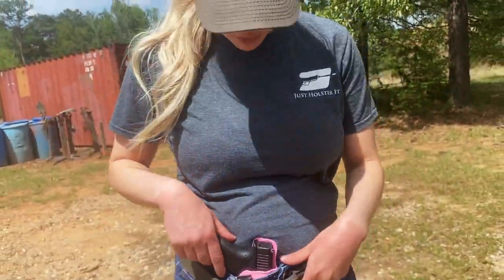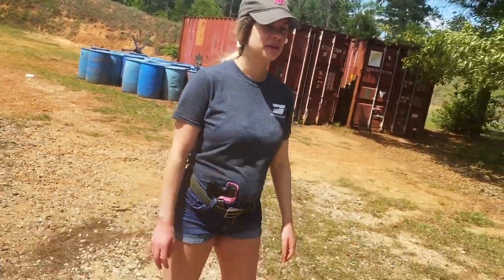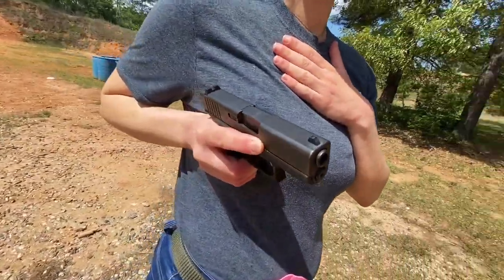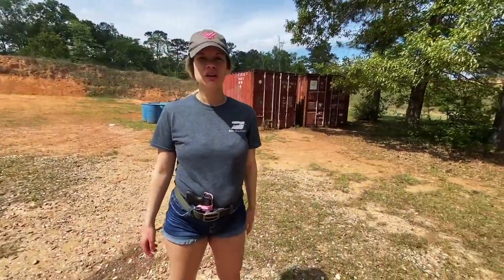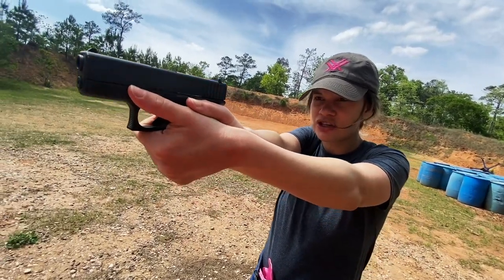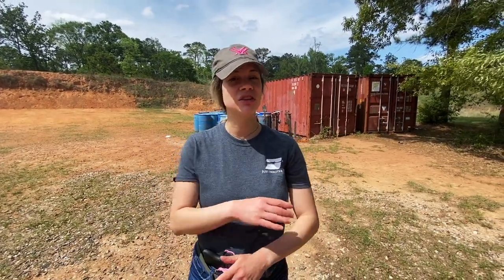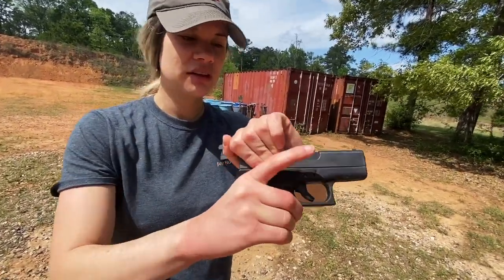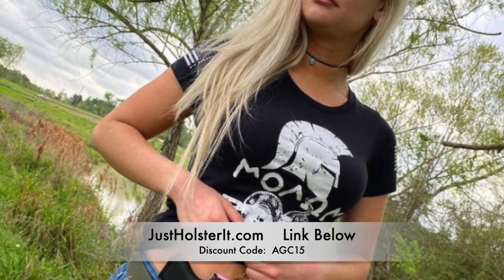How to Draw From Holster! w/AGC!!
This is the 4 step draw stroke I use to practice drawing from holster!